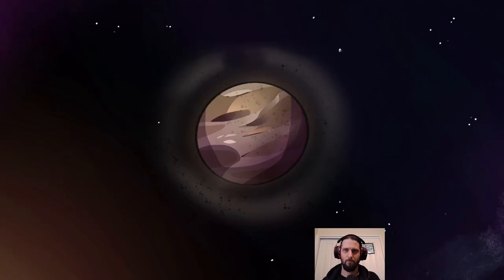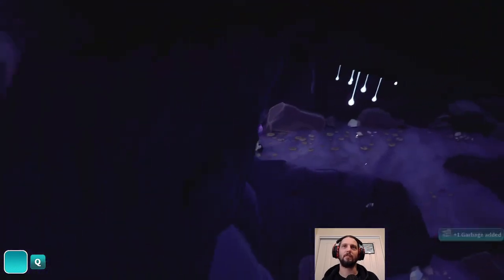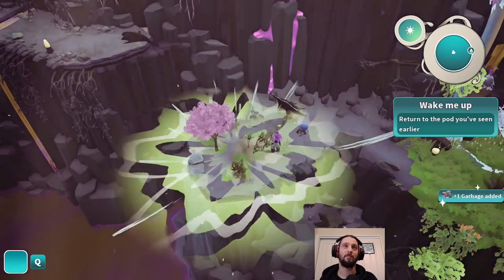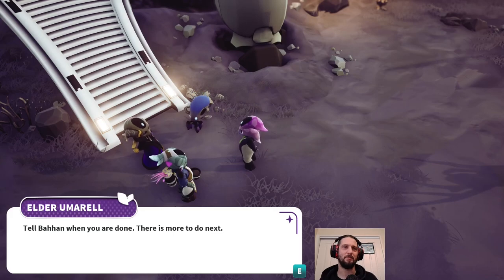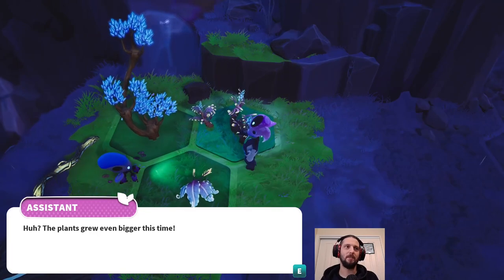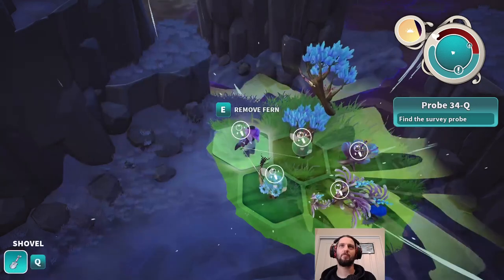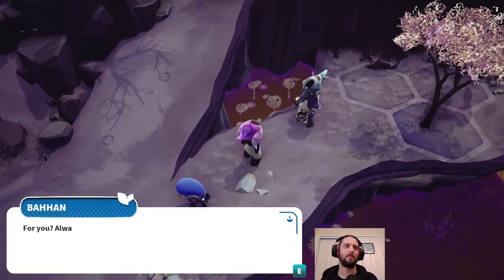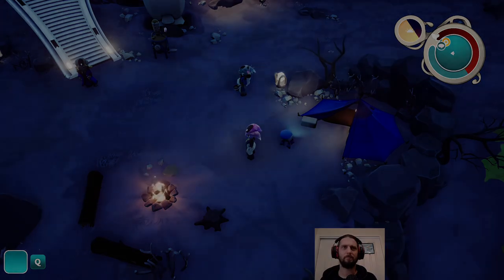Clean-Up On Altra 3 - Distant Bloom ep 01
Cute game where you pick up trash and grow plants to discover more about an alien world by healing the environment. What's not to like?